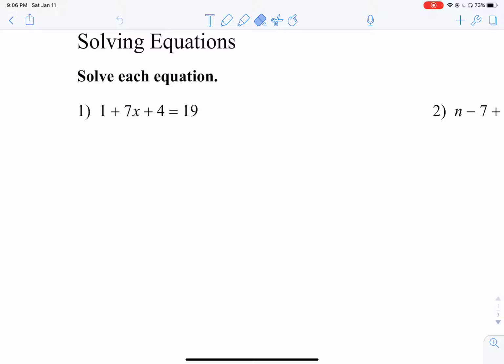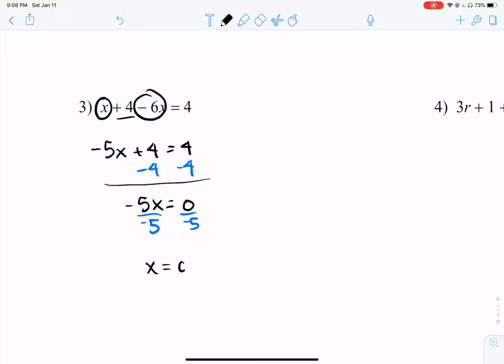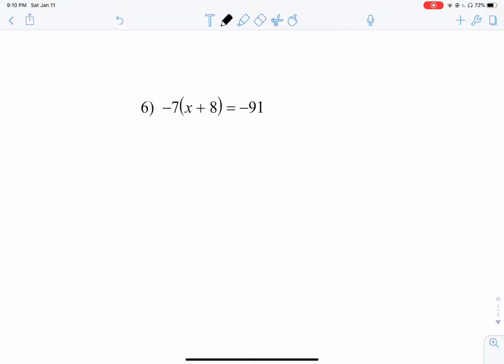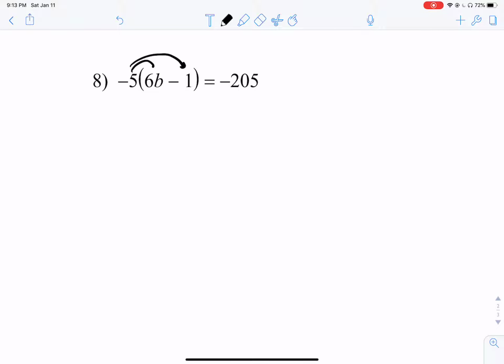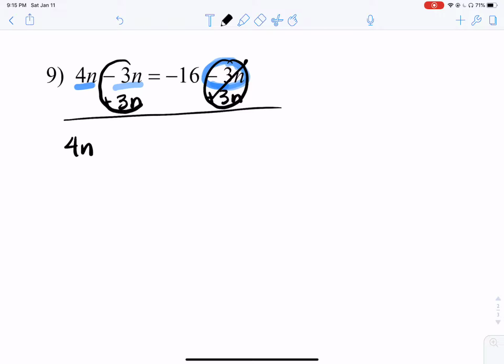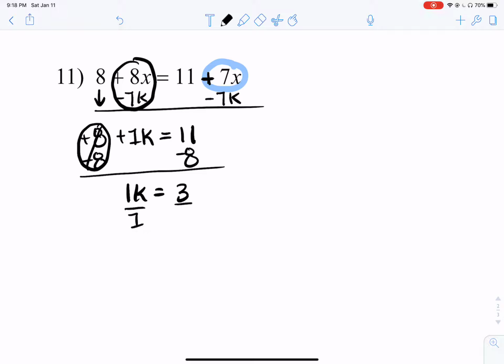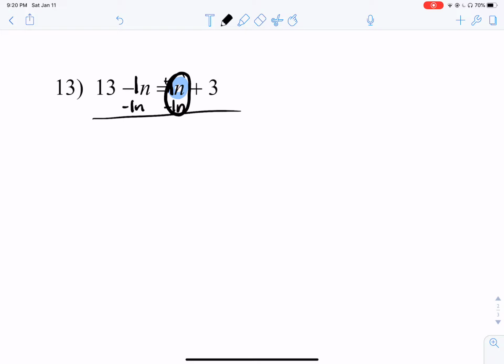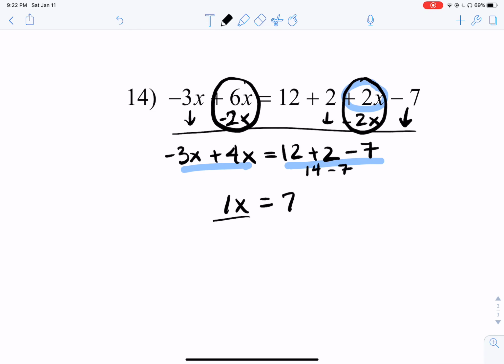Solving Equations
Solutions to assignment Solving Equations